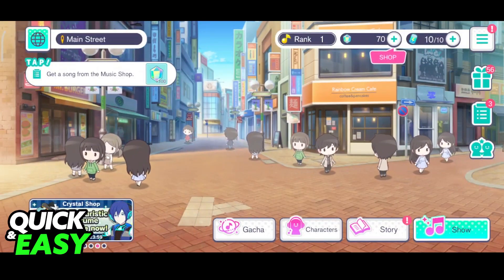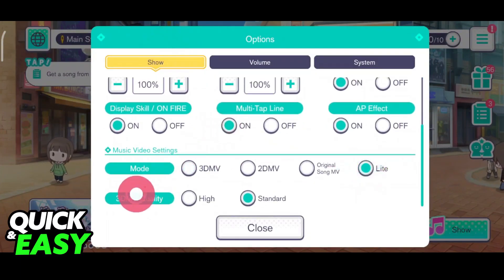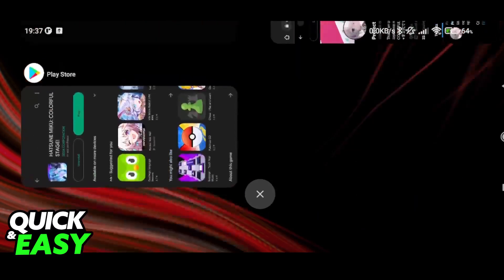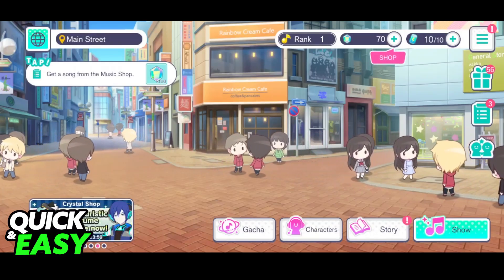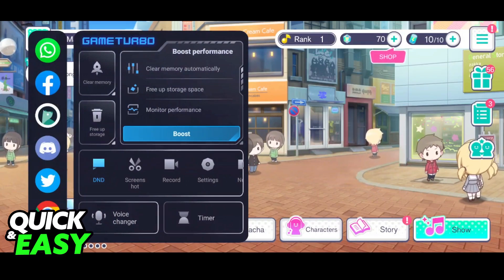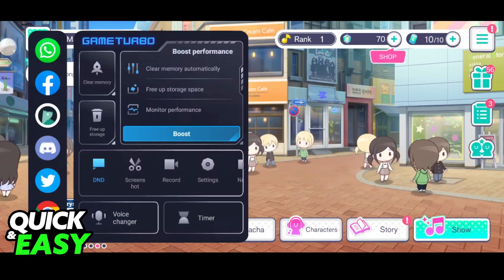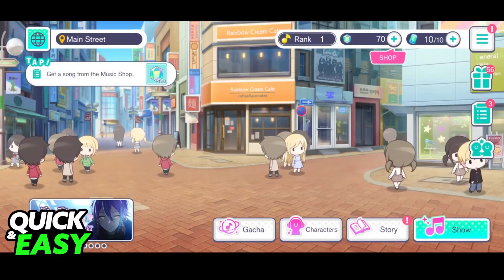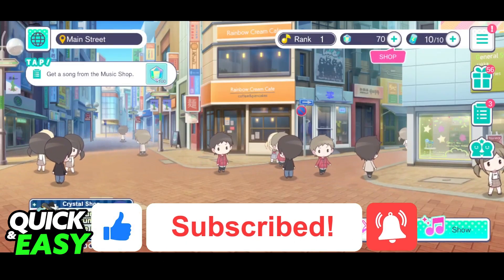How To Fix Lag in Project Sekai (Quick and Easy!)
In this video I will solve your doubts about how to fix lag in project sekai, and whether or not it is possible to do this.

I hope I have helped you with the video!